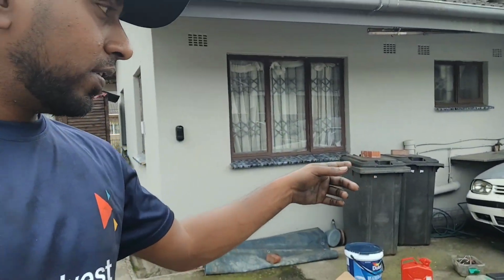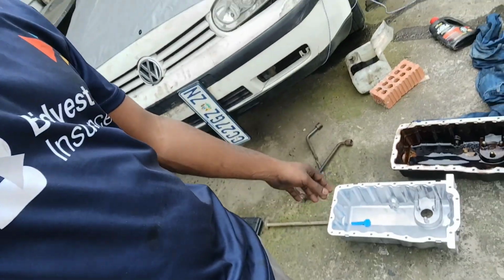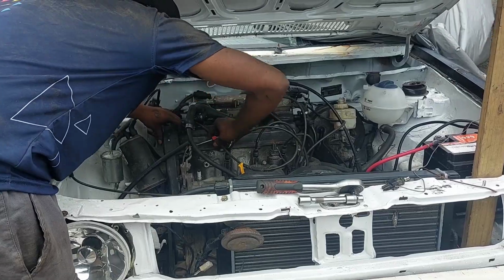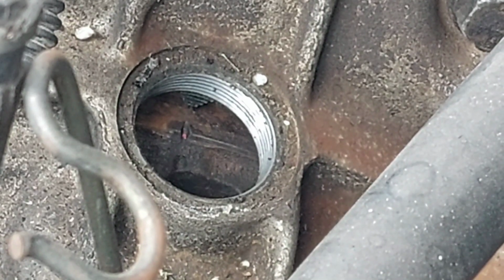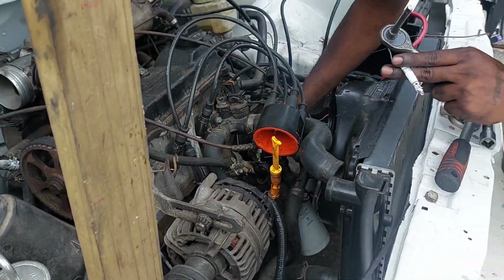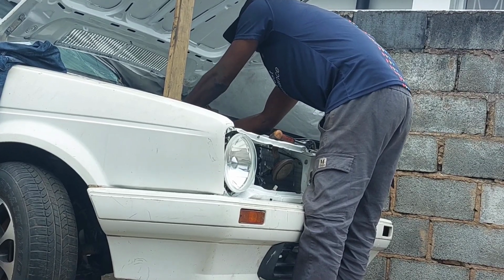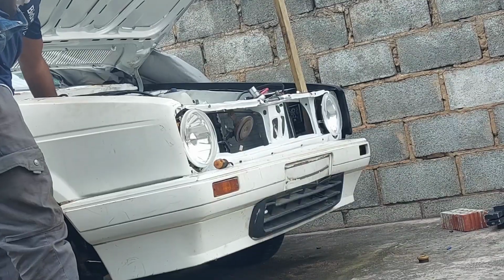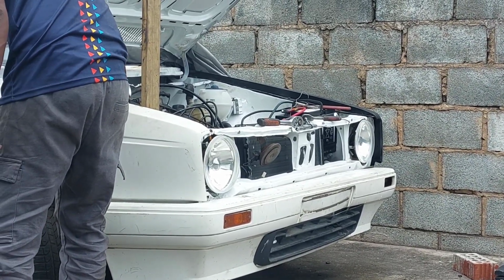Trying to bring a golf mk1 back to life after one year : 1.4 mpi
in this video I will be troubleshooting a no start issue with some basic tests that you cab do with no special tools